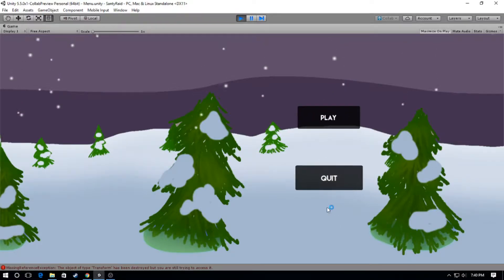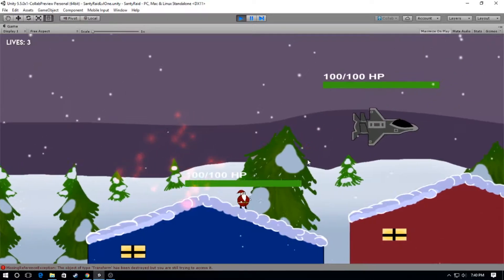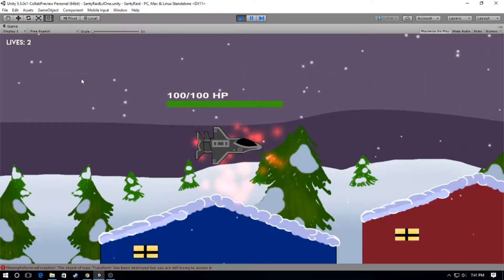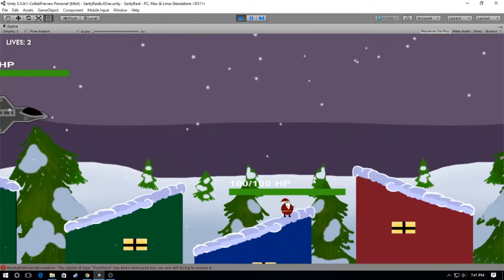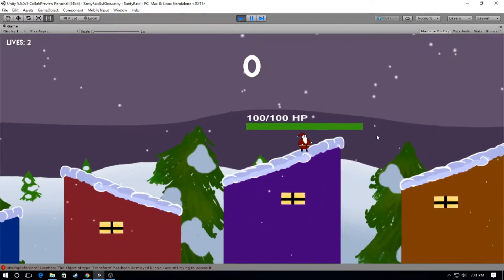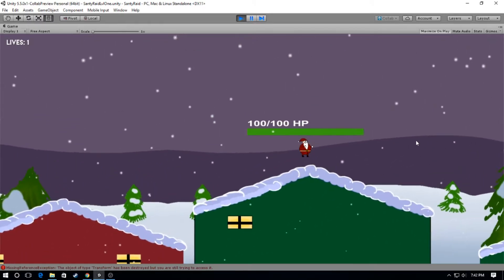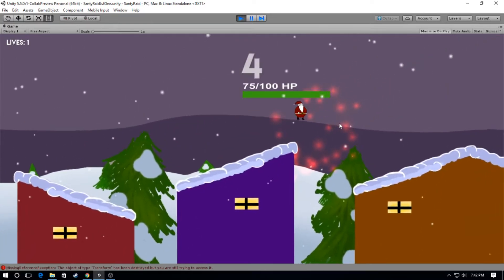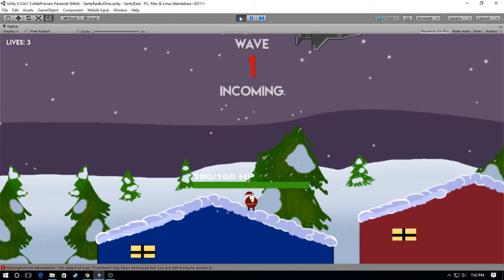Santy Raid Update (it's getting there slowly)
As said in the video, there's a good possibility that mobile isn't happening for this game. She's still a work and progress and could yet be a ways off from completion. Regardless, a special thanks to Brackey's youtube tutorials for getting me this far :)